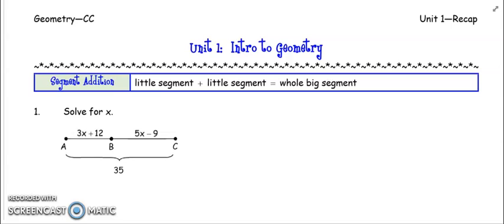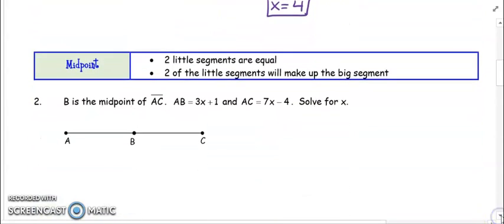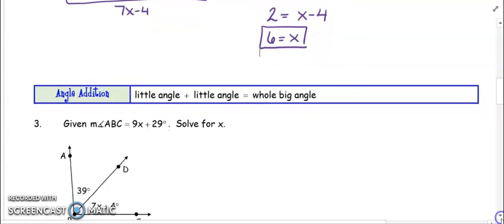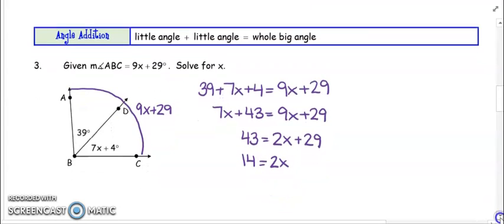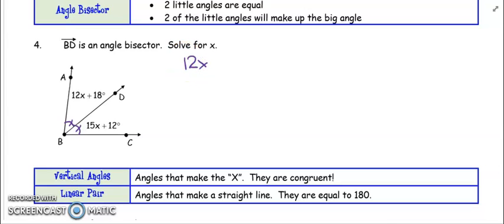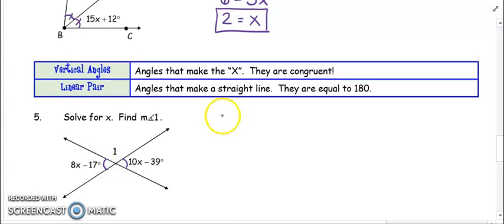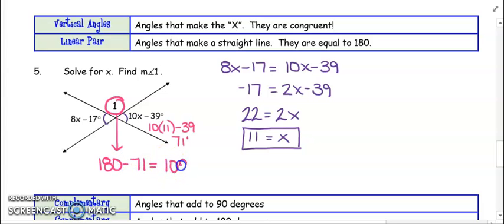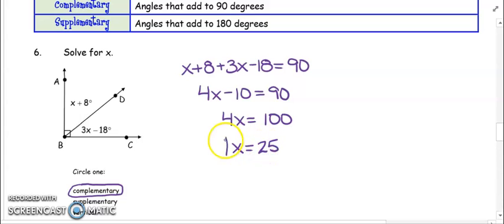Geom U1 Recap